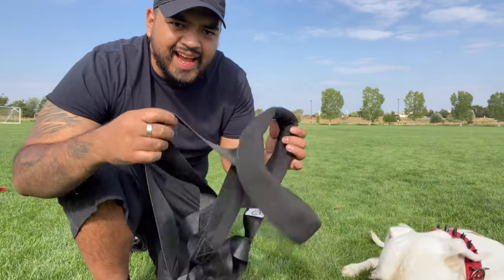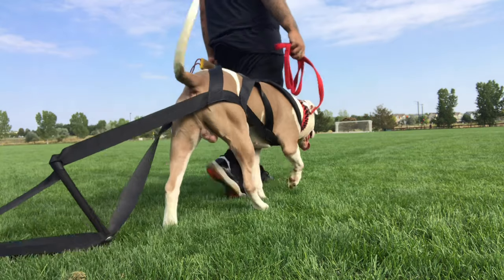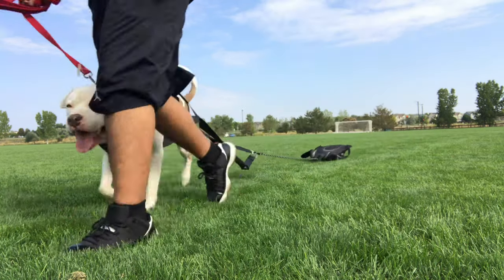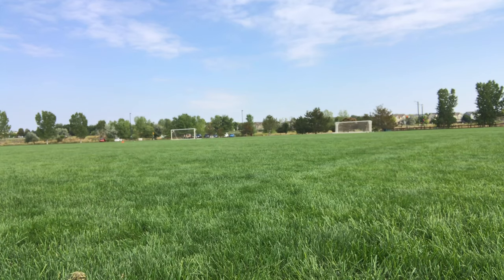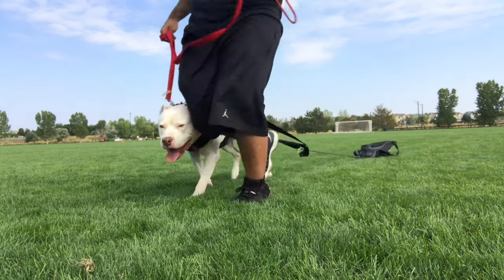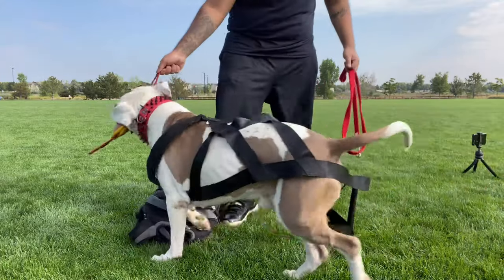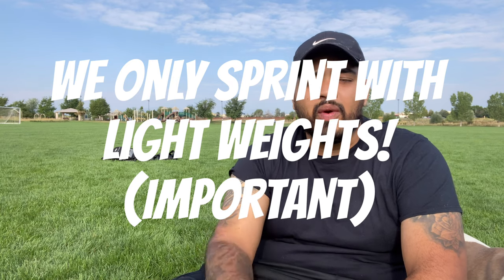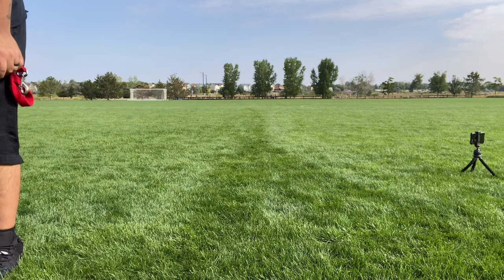How to train your pit bull to weight pull for MUSCLE GAINS!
In this video, I show you how to train your pit bull to weight pull for muscle gains! Dog weight pulling is an intense exercise that you can train your dog to do for long-term health. Weight-pulling competitions are popular for the bully community but a dog owner like me and you and let our dogs benefit from the exercise. You can build your dog's stamina, muscles, cardio, and much more! Exercise training is something pit bulls will always need and this is a great way to satisfy their needs!

Recommended harnesses:

My harness
Weight pull harness
Weight pull harness